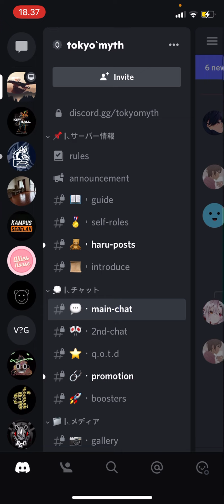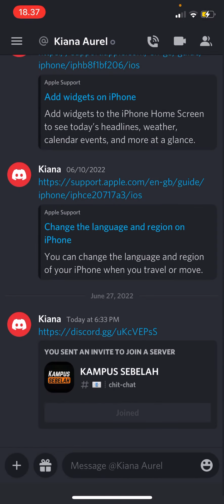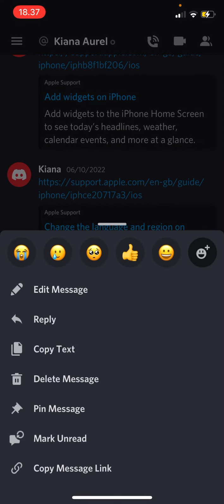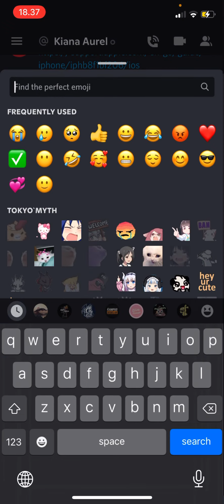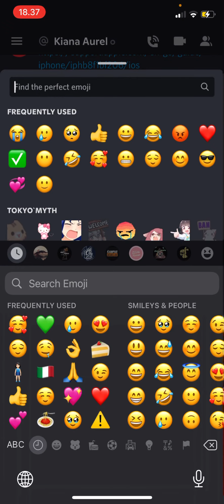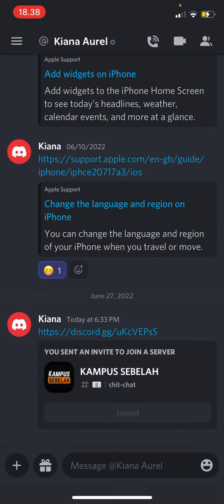How To React To Discord Messages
Want to react to Discord messages? Here's how you can do that.